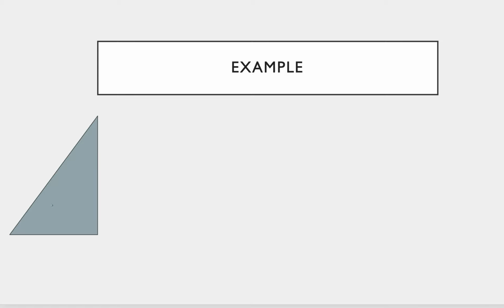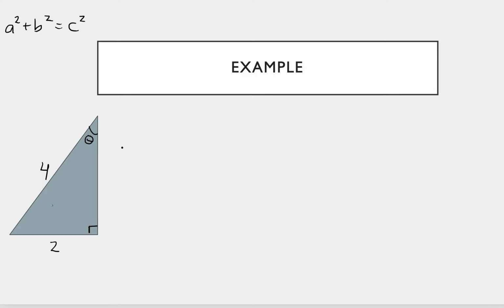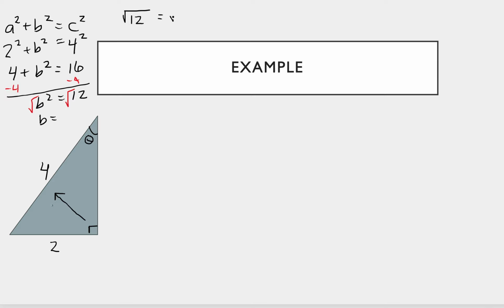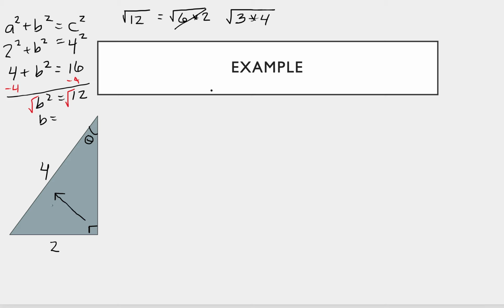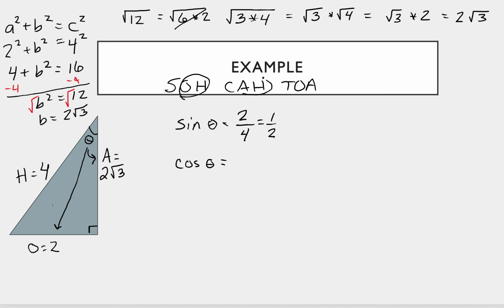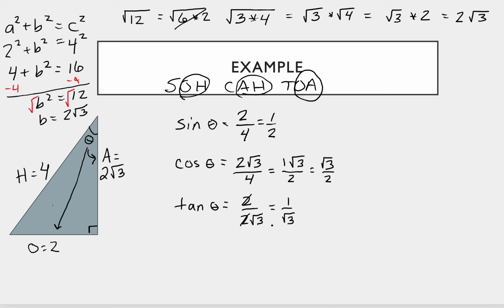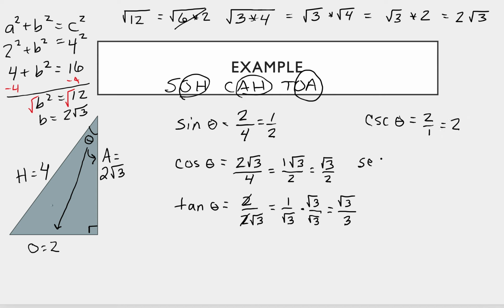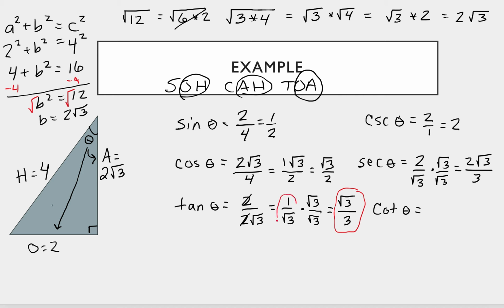Trig Functions Example 2